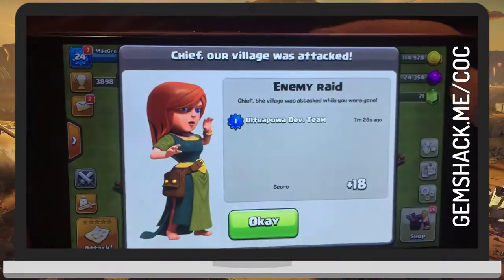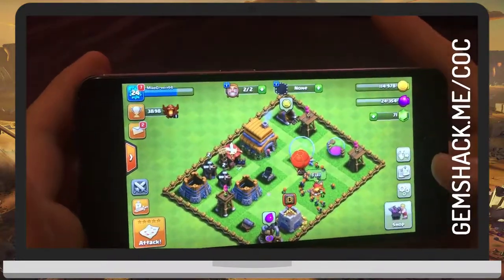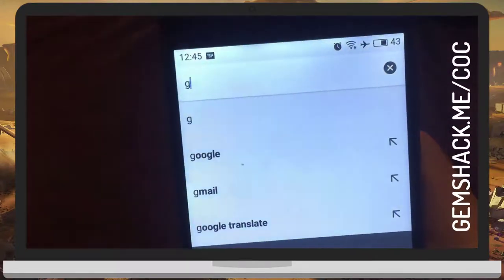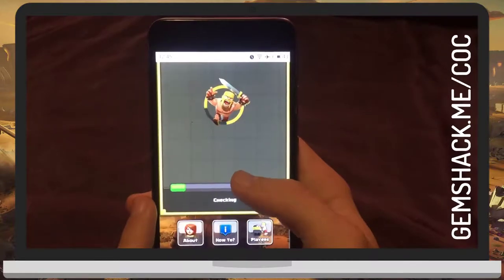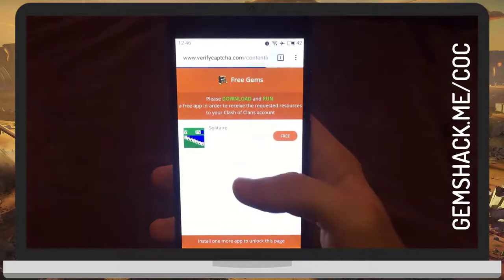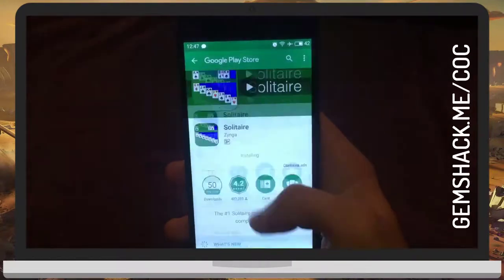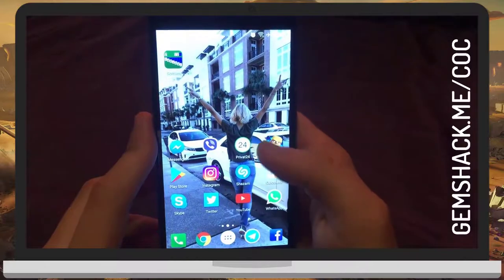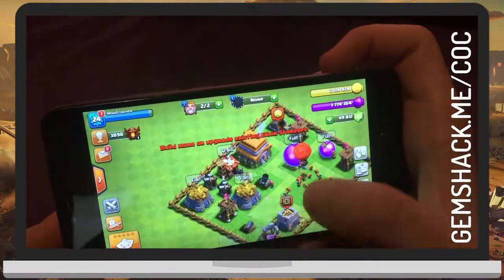see now how you can hake clash of clans{free) 2017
hake clash of clans